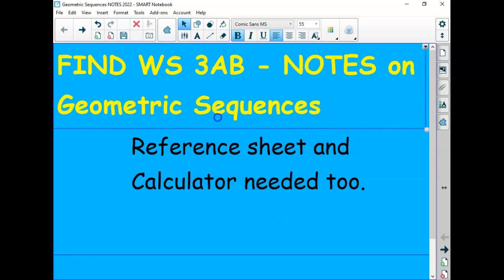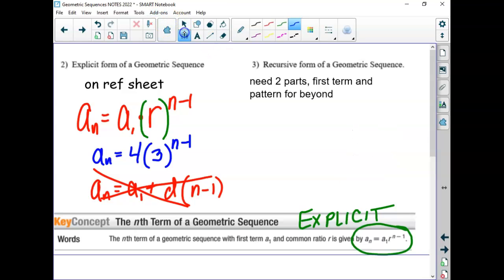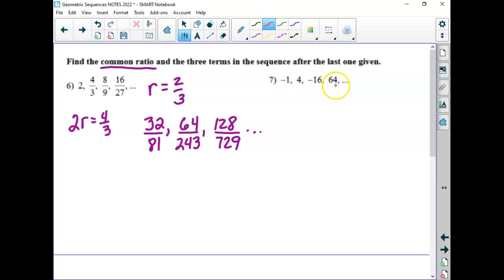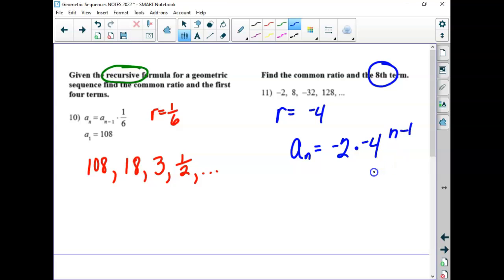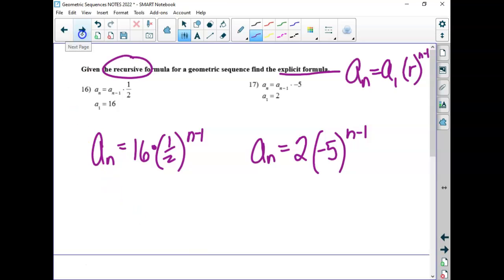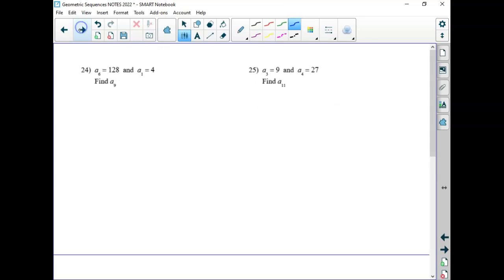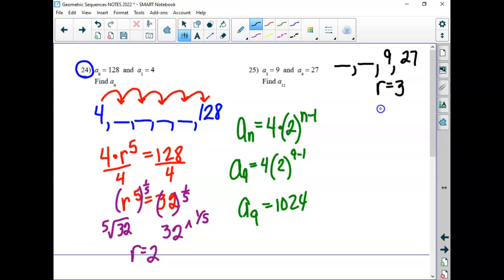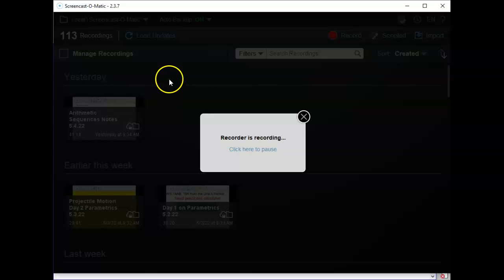Geometric Sequences 5.5.22